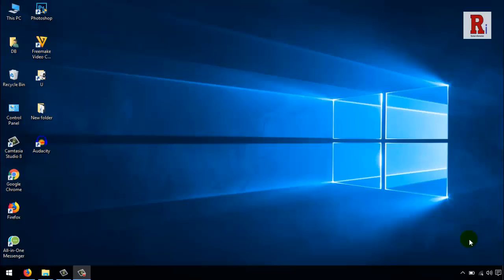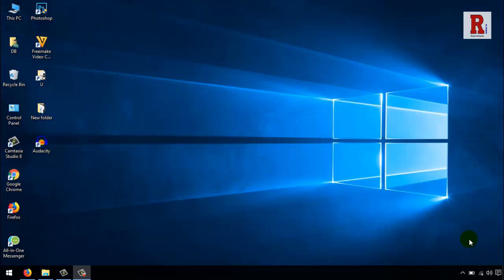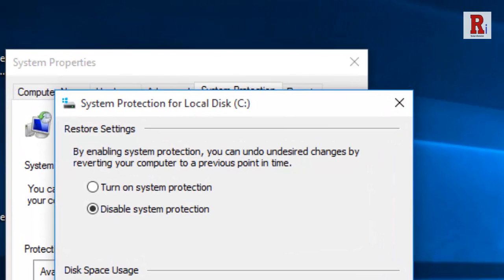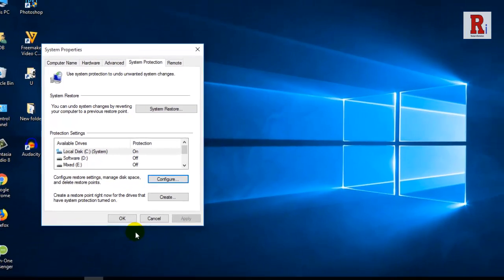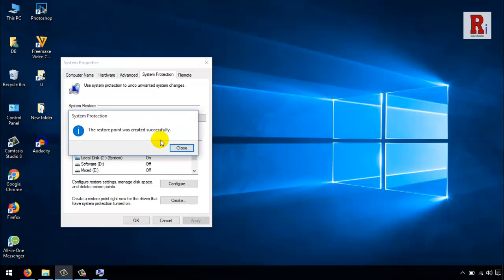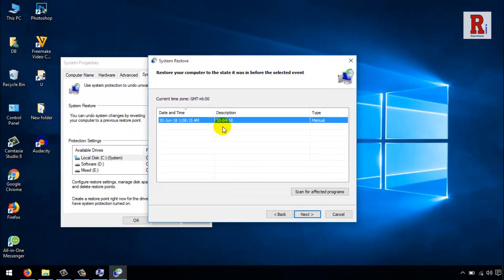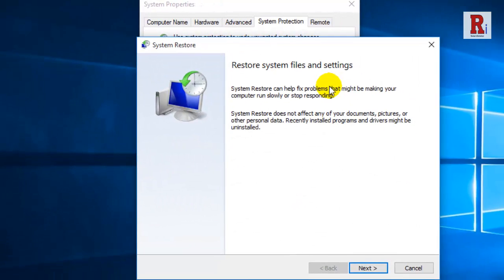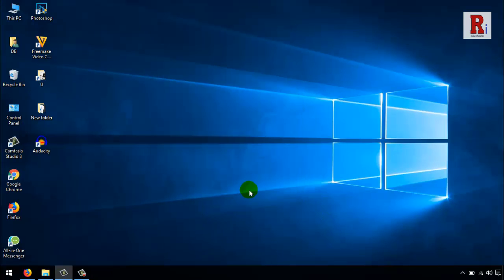How To Use System Restore In Windows 10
In This Video I Will Show You, How To Use System Restore In Windows 10.